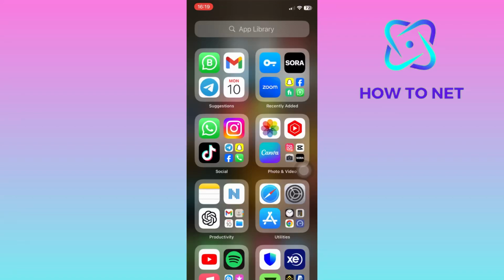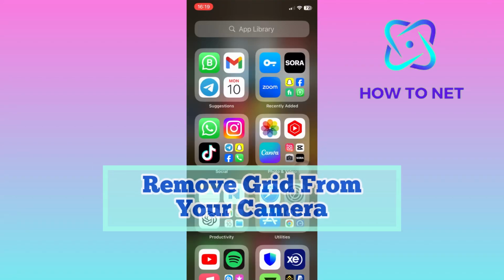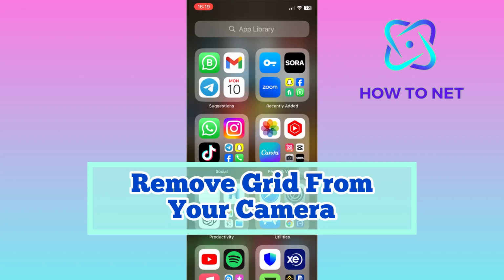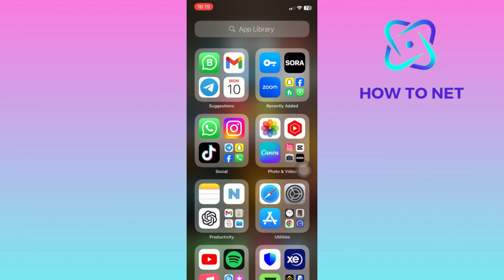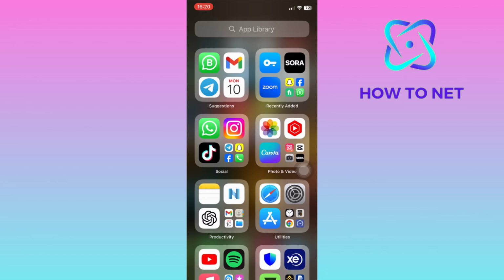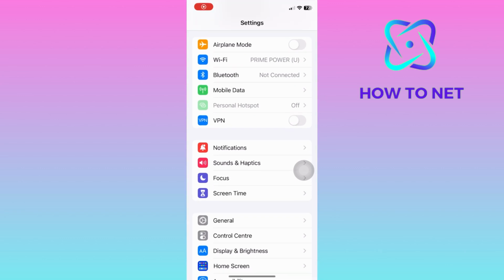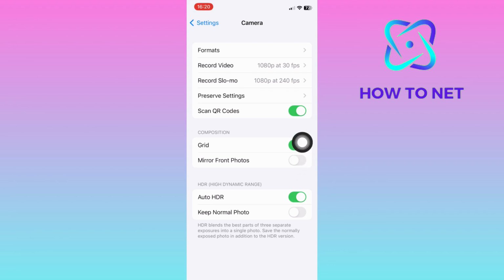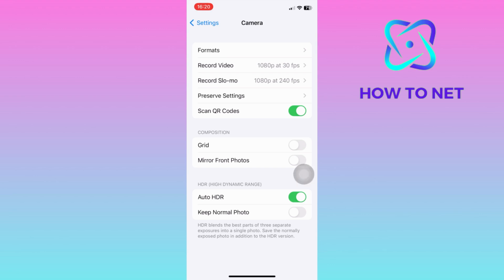How To Remove Grid On From Your Camera On iPhone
In this Simple video tutorial, am going to share with you how you can remove grid in your iphone camera. Removing the grid in your iPhone camera can be useful when you want to take photos without the distraction of the gridlines, especially if you're aiming for a minimalist or cleaner composition.

remove grid from your camera.